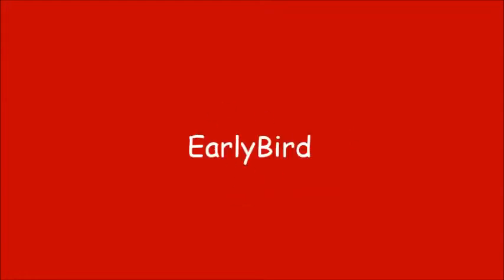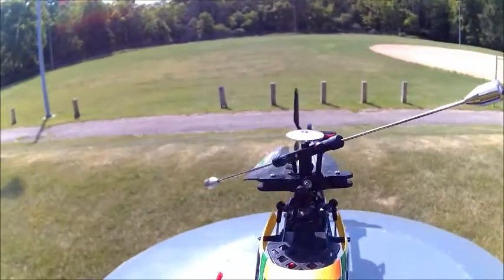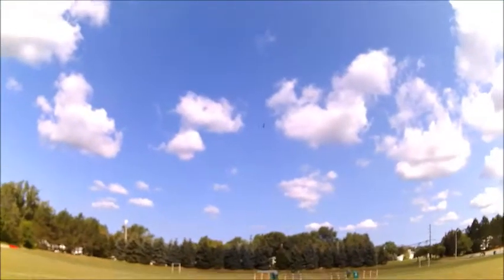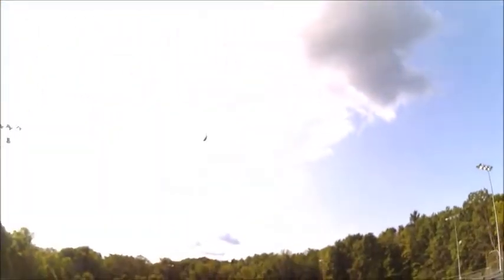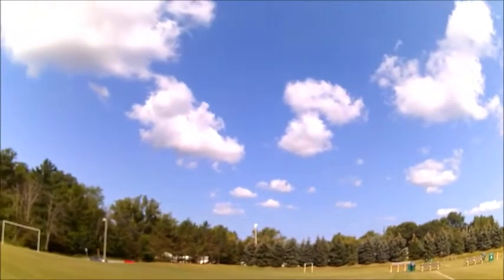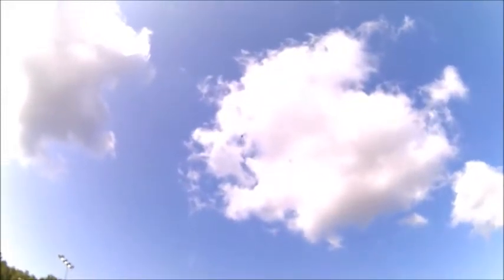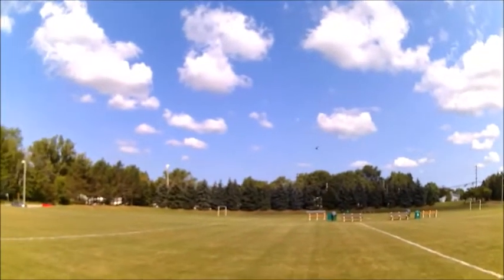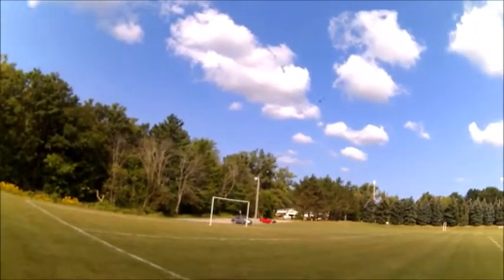A Brushless Legend...... V912 EarlyBird Flight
A earlybird flight with the V912 brushless